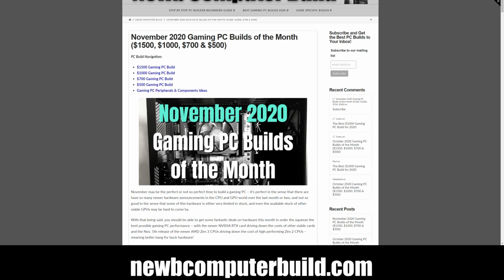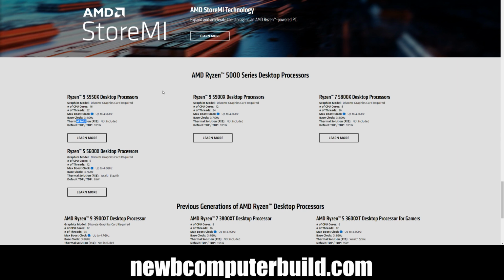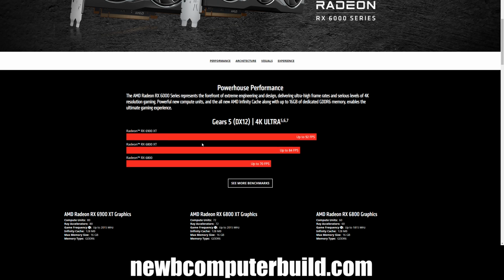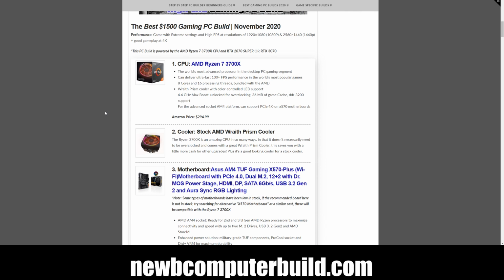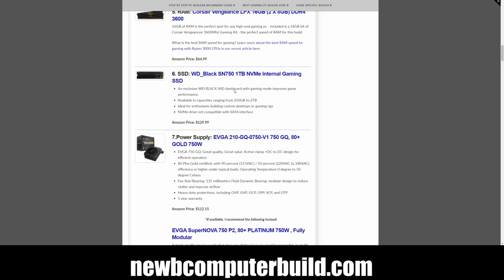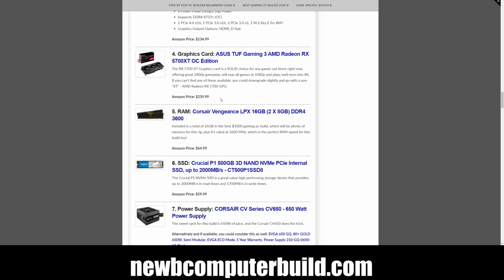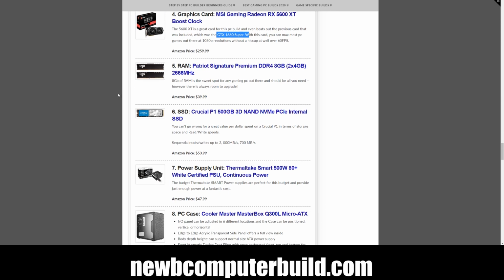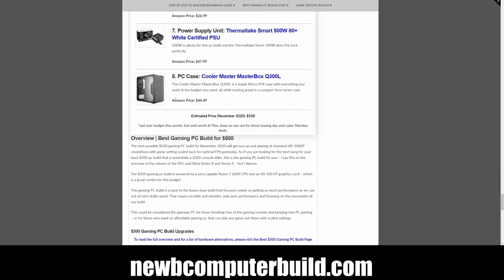The Best November 2020 PC Build for $1500, $1000, $700, and $500 - AMD 6000, Ryzen 5000 coming soon!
Here's the best budget gaming pc builds for November 2020 for $1500, $1000, $700, and $500 to game at max settings at all resolutions.

A very interesting month to be building a brand new gaming PC - with so many exciting hardware announcements lately. The AMD RX 6000 series GPU lineup is coming mid-November and the newer AMD Ryzen 5000 series CPUs coming on Nov 5th. Also new, are the latest in Nvidia graphics cards with the RTX 3090, 3080, and 3070. With all of that going on, there have been some shifts in pc hardware costs and supply - plus with November comes Black Friday and Cyber Monday deals!

For the gaming PC builds of the month, you will find builds anywhere in-between $500, $700, $1000, and $1500. This should accommodate most PC gamers out there that play in a multitude of gaming settings, maxing games anywhere from 1080p, 1440p and play really well into 4K.